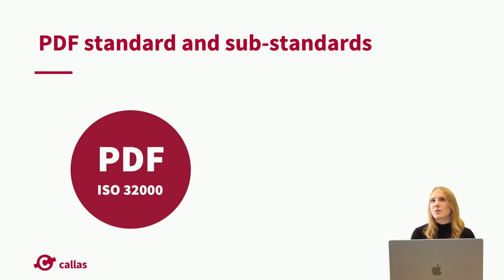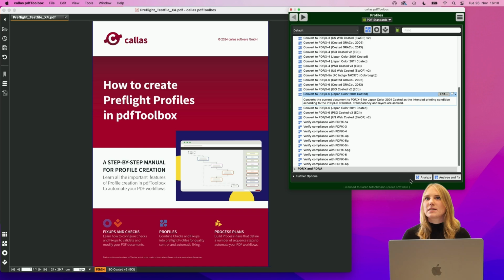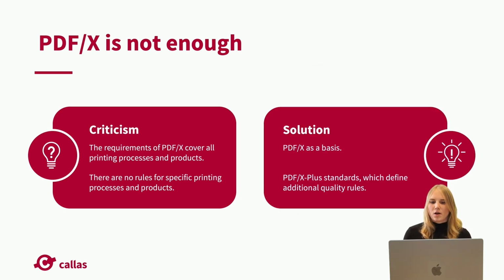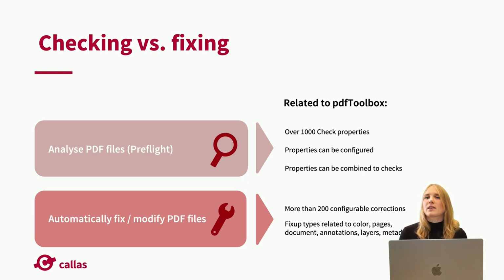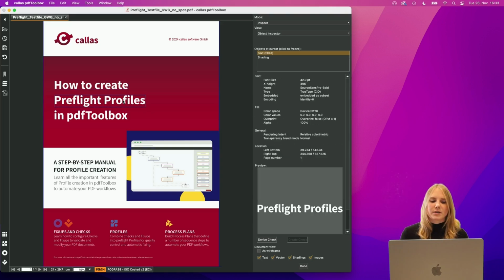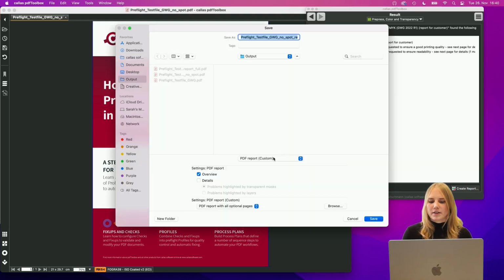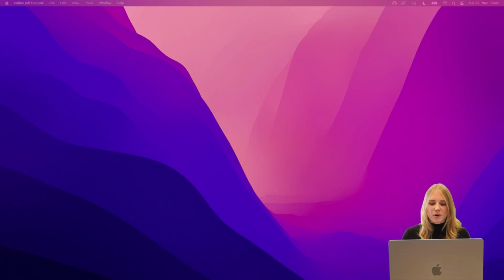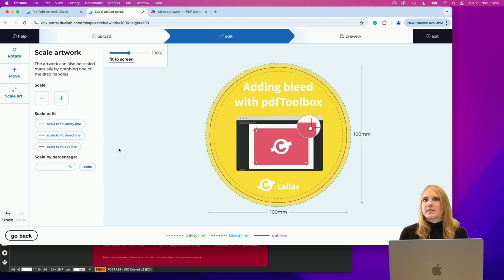PDF without bad surprises - Webinar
Preflight technology has been a cornerstone of the print industry for years, yet many still overlook its potential to save time, money, and frustration. But how can you effectively use pdfToolbox to preflight your incoming PDF files? In this webinar we will discuss how to preflight your PDF files with pdfToolbox and what is required to standardize and automate your workflow.